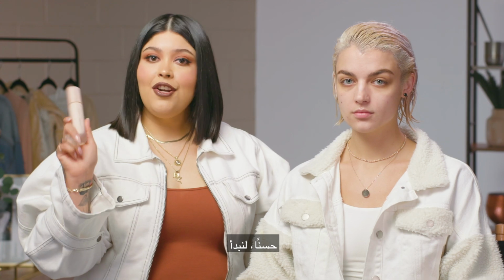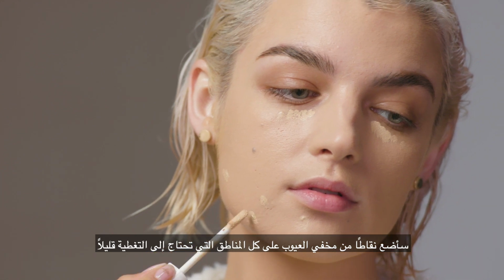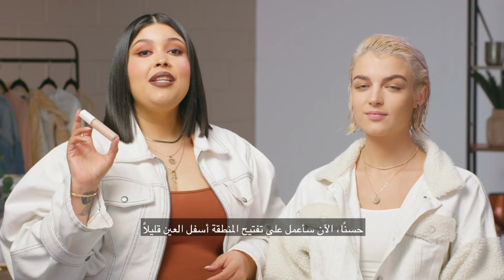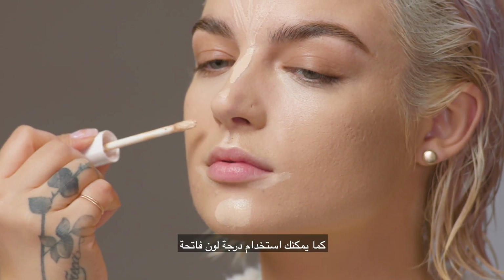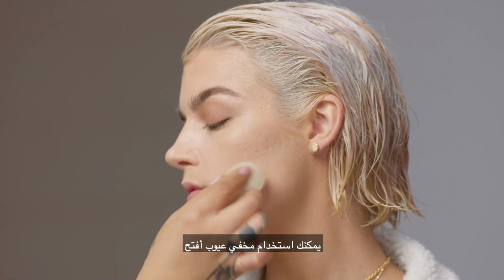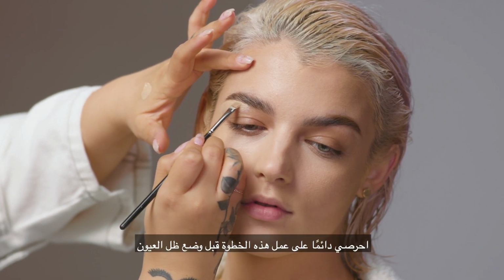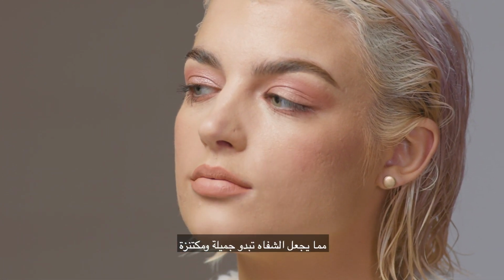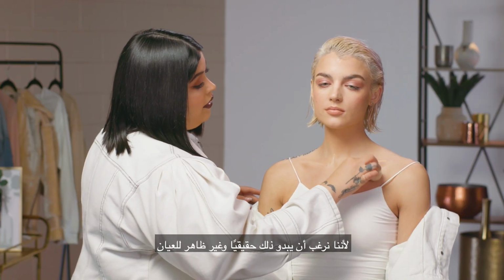Fenty Beauty - Concealer Hacks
Learn some new concealer hacks from Fenty Beauty Global Makeup Artist, Priscilla Ono, using the Pro Filt'r Concealer!

تعلمي أسرار إستعمال كونسيلر برو فلتر مع بريسلا أونو خبيرة التجميل العالمية  لفنتي بيوتي!